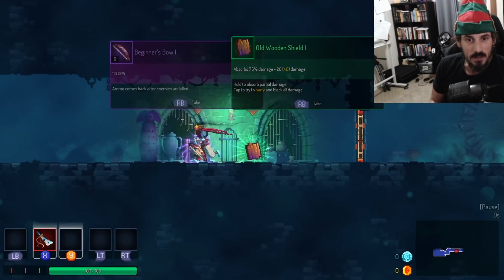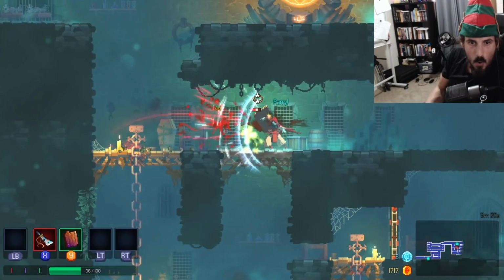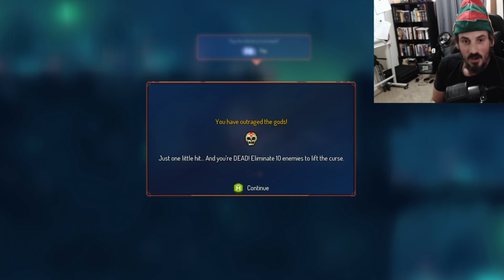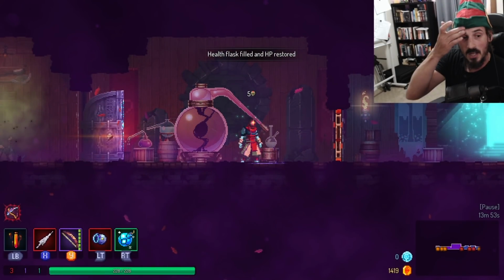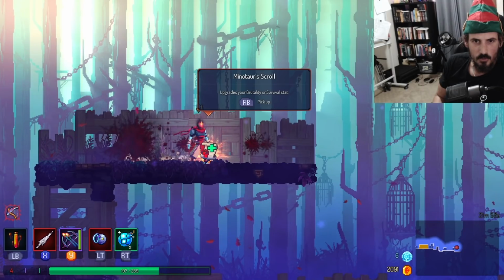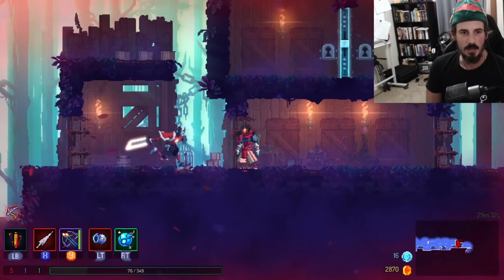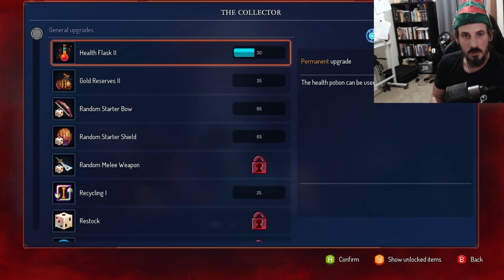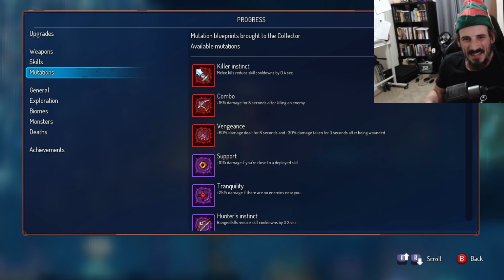Dead Cells Analysis - How Good is it Really?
I Analyse the Game-Play of Rogue-Like hit Dead Cells.